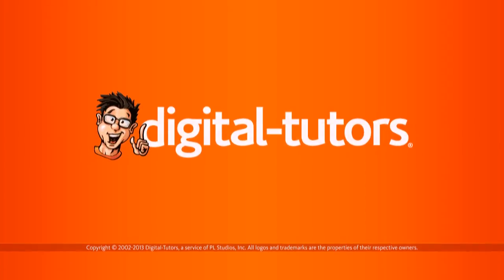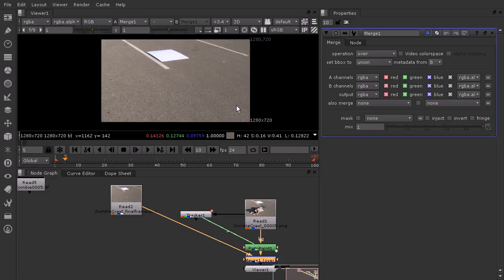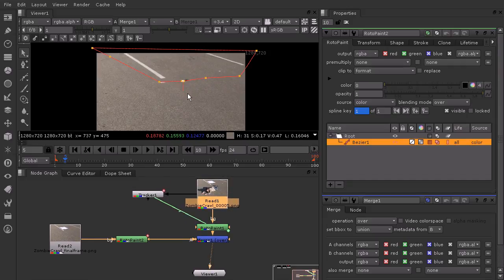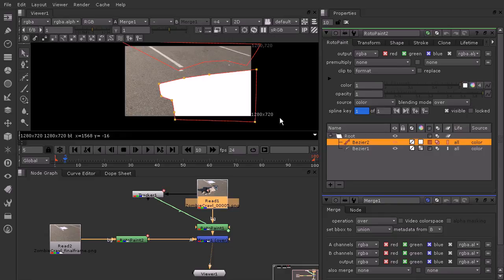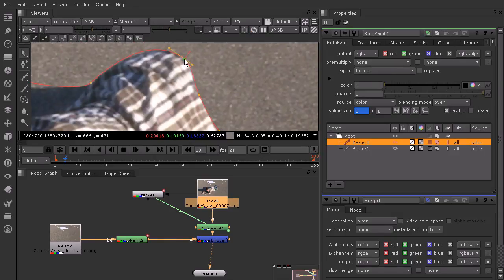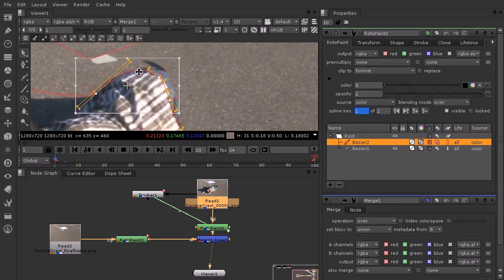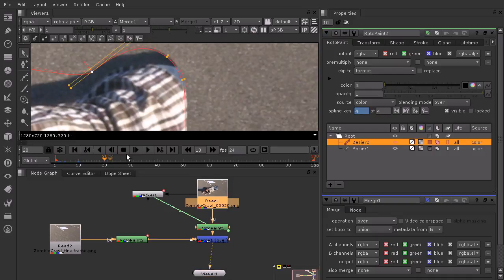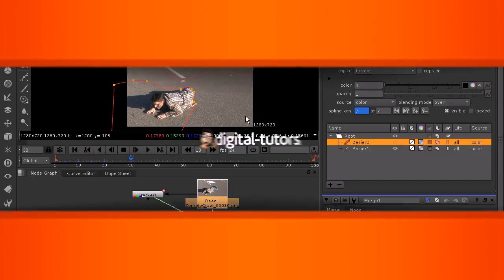17 Using the clean plate and creating a Rotoscope for the legs of the zombie